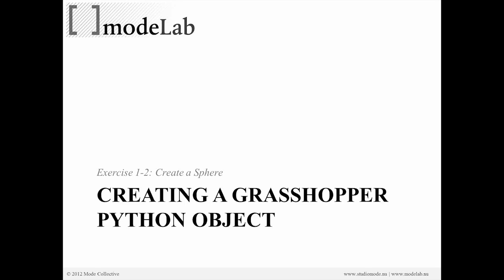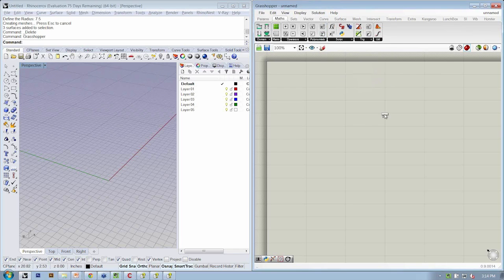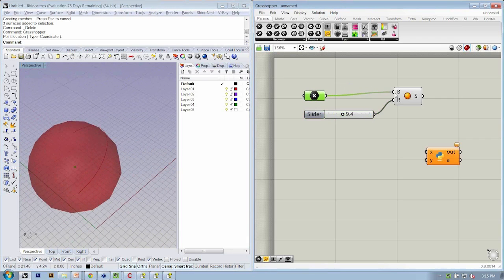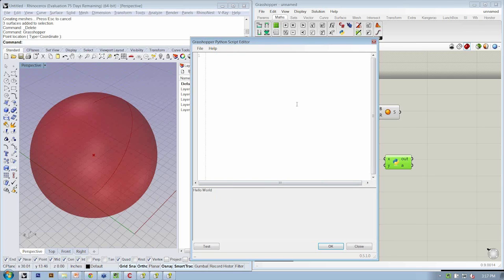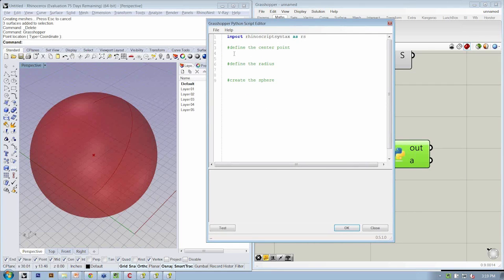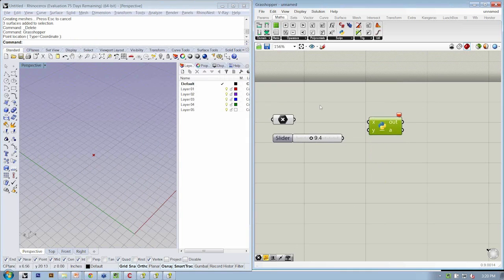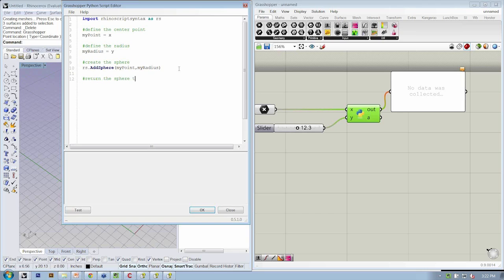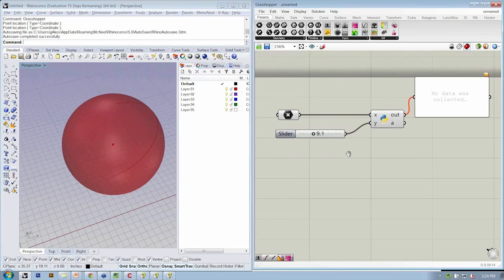Intro to Python Scripting 07 | Create a Sphere in GHPython